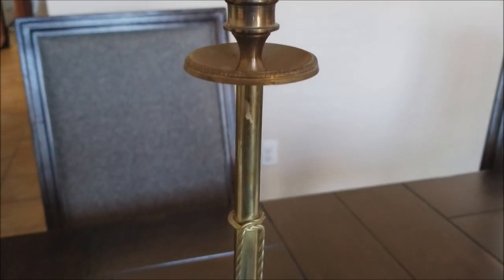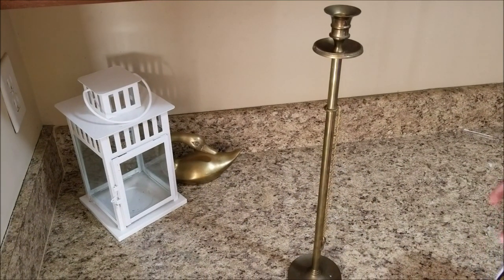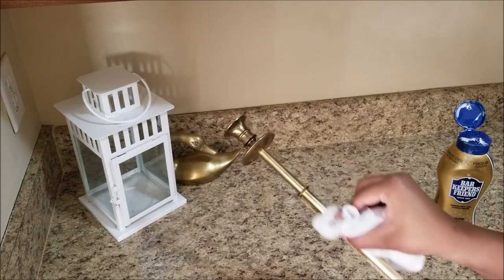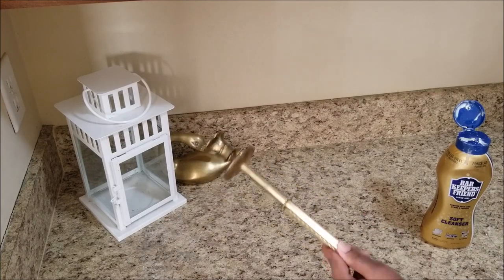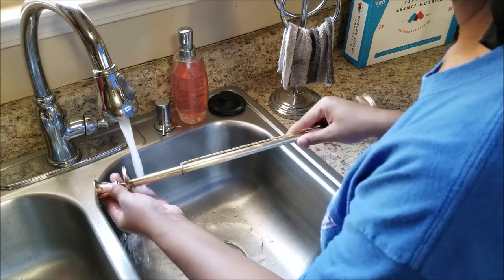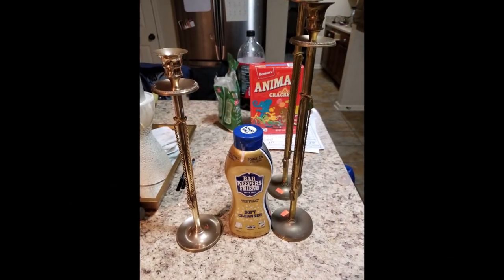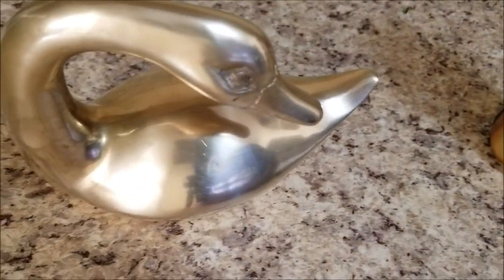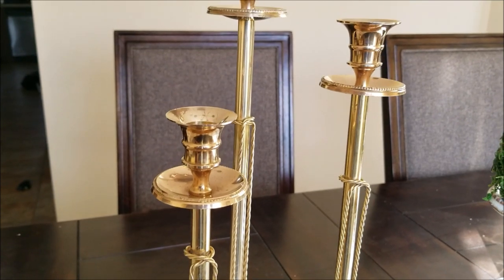HOW TO CLEAN BRASS IN 1 MINUTE!| EASY CLEANING HACK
Today I am sharing with you how I clean my brass items fast.  Like so many of you I love to shop my local thrift stores. I recently scored these brass candle sticks that were in great shape but needed  some cleaning.Come along with me as I show you a fast, affordable way to clean brass in your home.

💕💕Welcome! 💕💕
FACEBOOK: Life with Ro Nicole

💗My fave cleaning products:
Awesome cleaner
Fabuloso
Weinman Stainless Steel Cleaner
Barkeepers Friend
Dyson V8 Absolute
Floor dust mop
Spin mop (I got mine from Aldi)